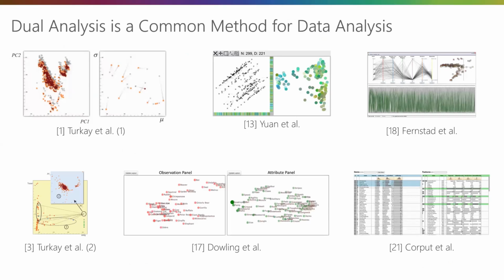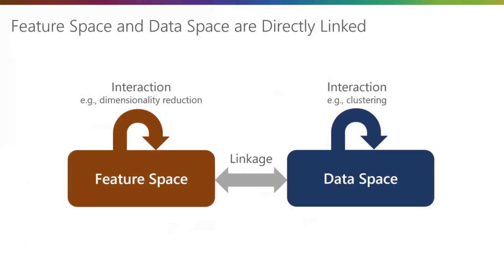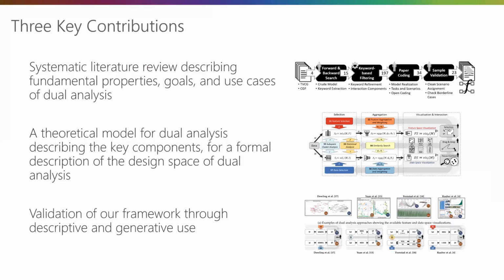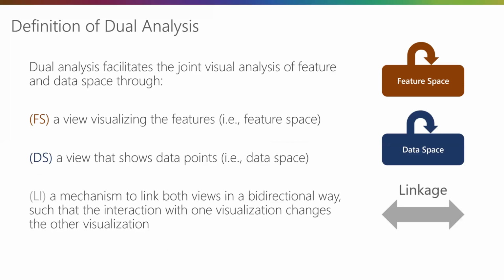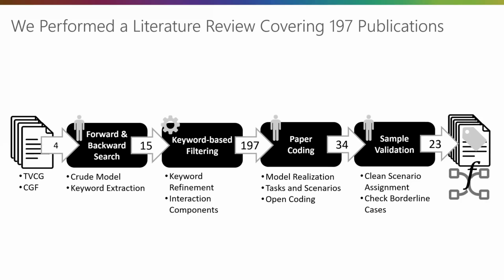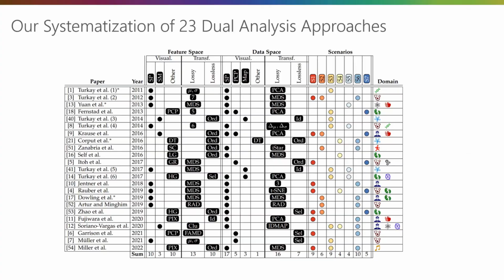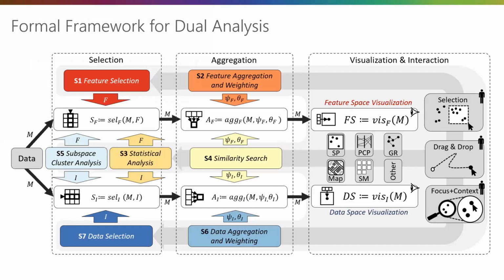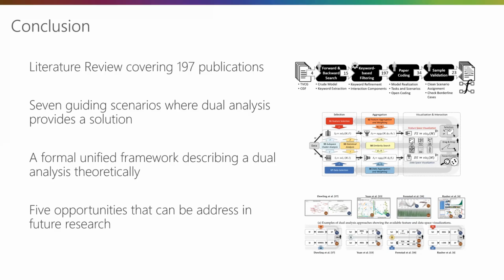FS/DS: A Theoretical Framework for the Dual Analysis of Feature Space and Data Space | VIS 2023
TVCG Invited Presentations: FS/DS: A Theoretical Framework for the Dual Analysis of Feature Space and Data Space
Authors: Frederik L. Dennig, Matthias Miller, Daniel A. Keim, Mennatallah El-Assady